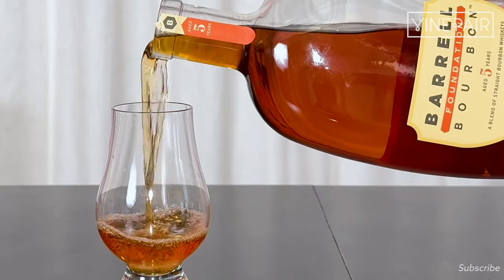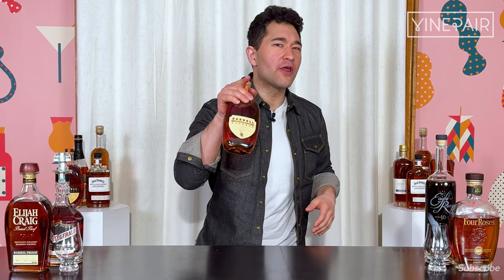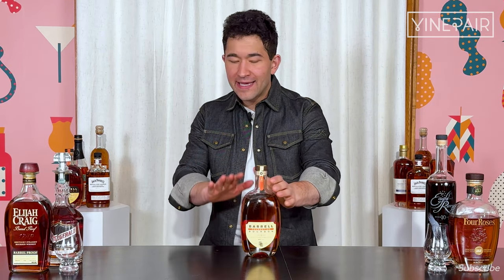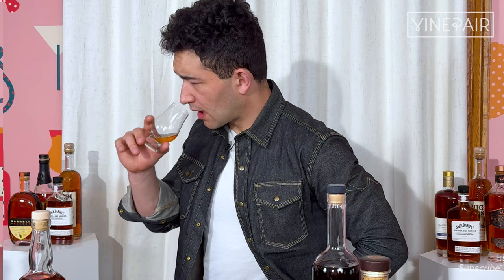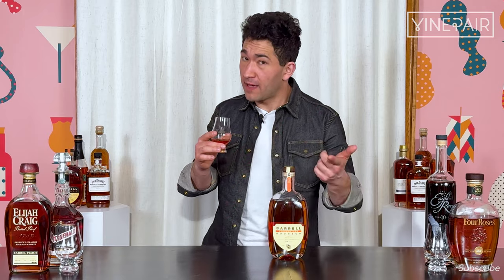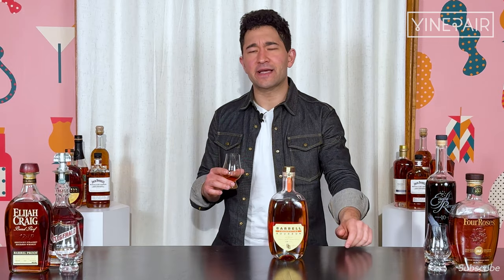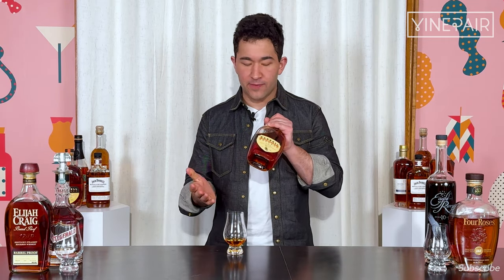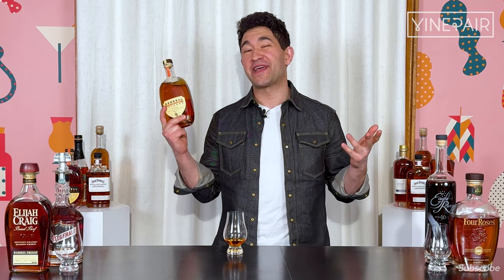A GREAT VALUE Bourbon Whiskey?! | Barrell Foundation 5 Year 100 Proof Bourbon Whiskey Review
The brand’s first non-cask strength release, Barrell Foundation is budget-friendly and flavorful bourbon with broad appeal to almost every drinker.

For roughly a decade, Barrell Craft Spirits built its reputation on intricately blended cask-strength offerings, often with novel finishes. (The brand’s annual New Year Bourbon is a personal favorite and features distillate from eight different states.) Indeed, Barrell’s ads — frequent especially in the whiskey podcasting sphere — often emphasized the moniker “always at cask strength.”

I hope there’s new ad copy ready, because that’s no longer true. In late 2023, the brand announced its first-ever proofed down spirit: a 5 year age-stated blend called Barrell Foundation. Bottled at 100 proof, Foundation features the following straight bourbon whiskeys:

Kentucky bourbon: 8 years old
Indiana bourbon: 5, 6, and 9 years old
Tennessee bourbon: 8 years old
Maryland bourbon: 5 and 6 years old
The derived mash bill is 73 percent corn, 23 percent rye, and 4 percent malted barley. As per usual, Barrell hasn’t released specifics on the blend proportions or exact origins of distillate.

Another noteworthy element of Barrell Foundation is the price: A highly competitive $59.99 MSPR, though it’s readily available on Barrell’s website for about $5 cheaper.

Does this competitively priced blend have a place in today’s market? The best indicator is taste, so let’s dive in.

00:00 - Intro
00:12 - Details
01:01 - About the bottle
02:04 - Nose
02:47 - Taste
03:41 - Finish
03:51 - Score

ABOUT VINEPAIR
VinePair is the largest digital media company delivering accessible, entertaining, and inspiring content about drinks culture and important trends and topics in wine, beer, and spirits.